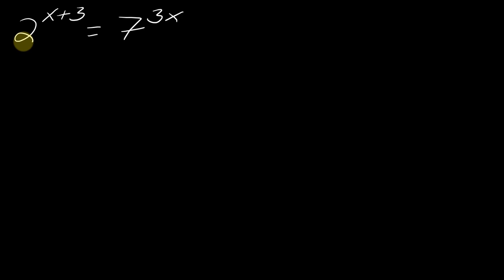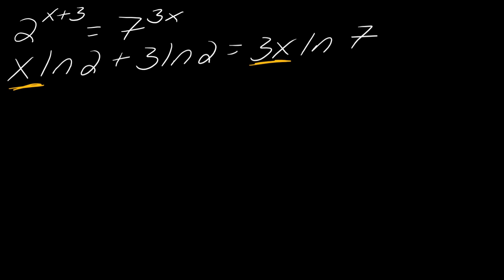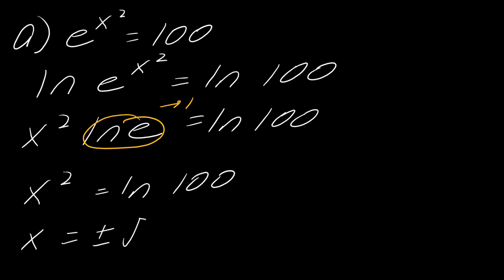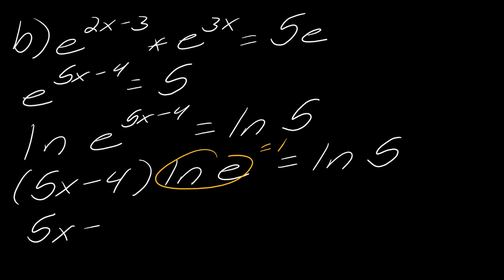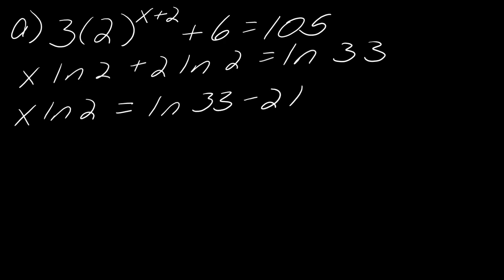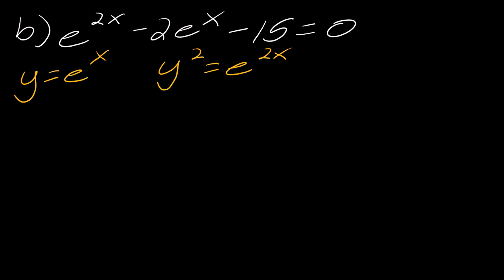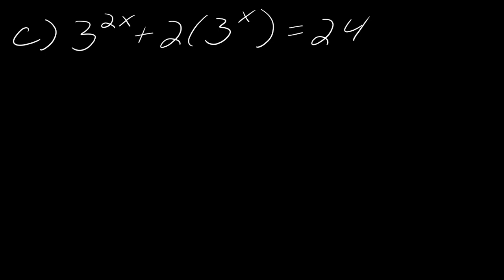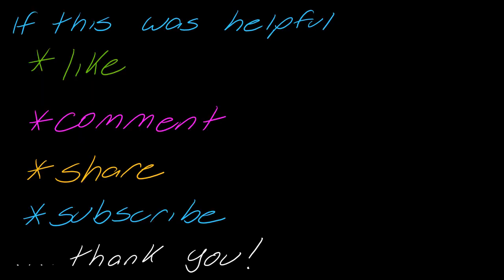Lesson: Solving (Advanced) Exponential Equations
A lesson on solving more advanced exponential equations using logarithms

Quick References
0:00 Why some exponential equations are not basic
0:35 Review: rewriting both sides with the same base
1:05 Solve the exponential equation 2^(x+3) = 7^(3x)
1:36 Bringing the exponents down with log properties
2:56 Factoring out x to finish solving
3:43 Solve the exponential equation e^(x^2) = 100
4:16 Why the natural log of e equals 1
5:02 Solve the exponential equation e^(2x-3) * e^(3x) = 5e
6:37 Taking the natural log and solving for x
7:22 Solve the exponential equation 3(2)^(x+2) + 6 = 105
8:25 Taking the natural log and isolating x
9:15 Why you cannot cancel the ln 2 terms
10:19 Solve the exponential equation e^(2x) - 2e^x - 15 = 0
11:51 Why e^x = -3 has no solution
13:15 Solve the exponential equation 3^(2x) + 2(3^x) = 24
14:46 Discarding the impossible value and finishing with logs